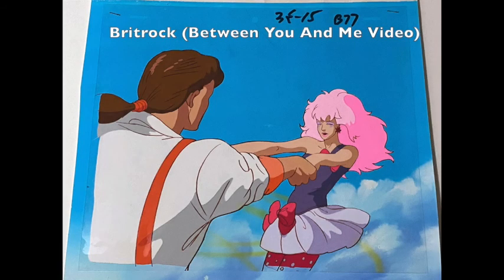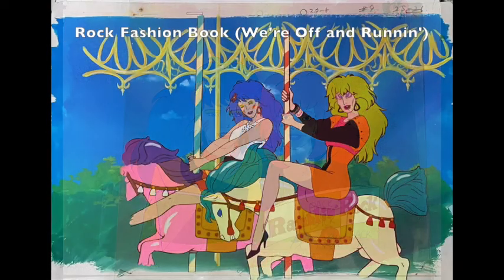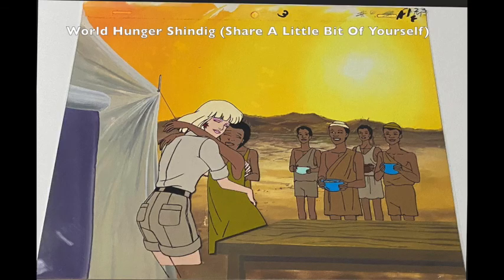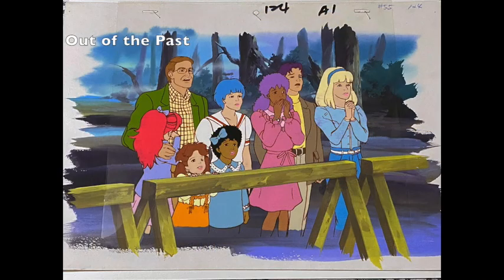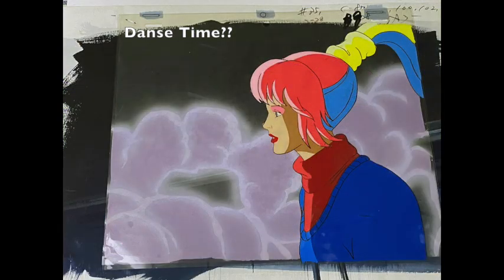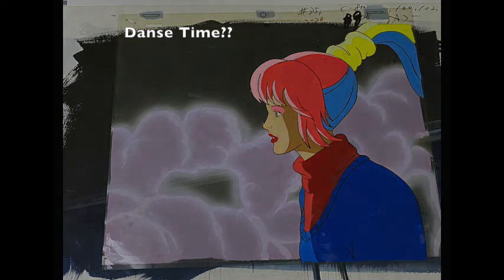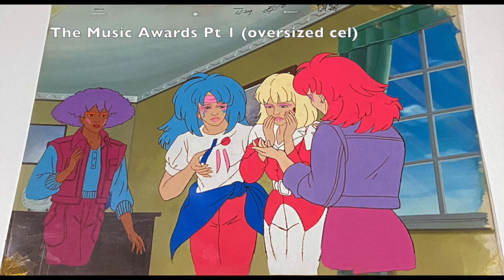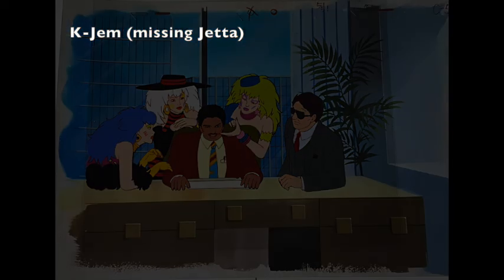Kett's Display Room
Kett shares some favorite animation cels and points out some cool variations and details. This art works!